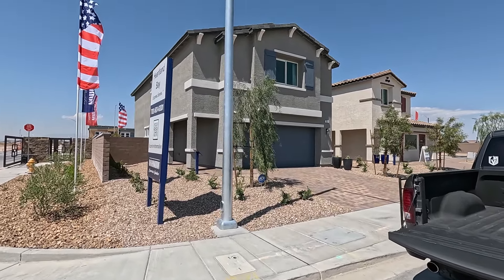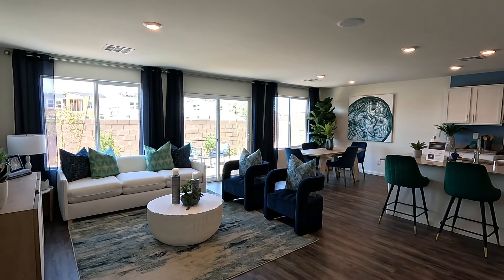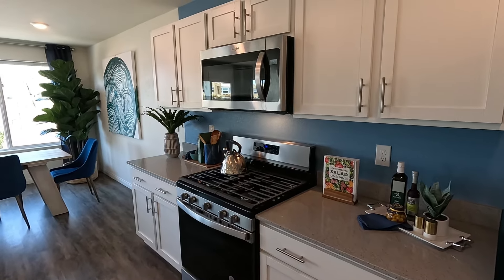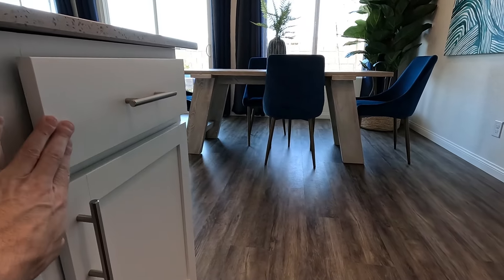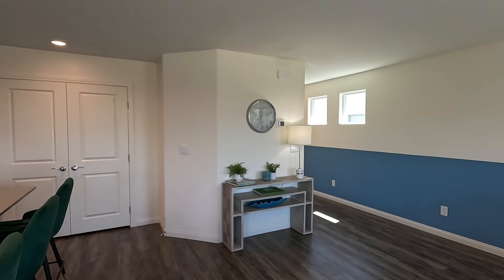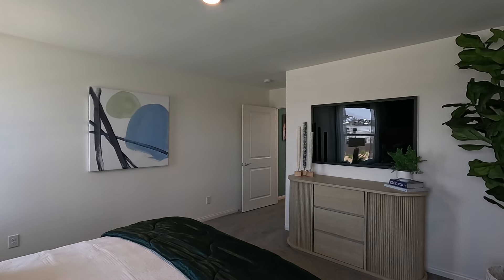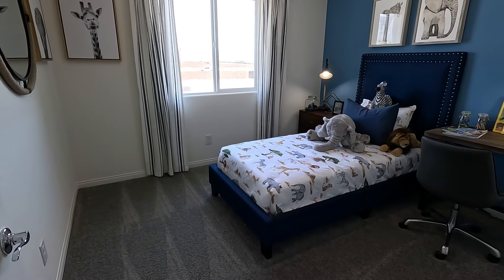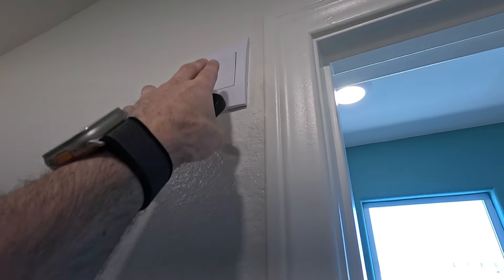New Homes For Sale North Las Vegas | Heartland Bay Phase 2 by DR Horton - 1795 Model $425's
Welcome to Heartland Bay Phase 2 by DR Horton Located in North Las Vegas Tule Springs in the Master Plan Community of Heartland. Here at Heartland Bay express series they are featuring three of their two-story floor plans. Ranging from 1715 ft.² up to 1865 ft.². With pricing in the low 400s.

HOA Master Plan $76 per month
SID $422 bi yearly
est payoff $10,300

Signature Real Estate Group | S.179477
6605 Grand Montecito Parkway Suite 150
Las Vegas, Nevada 89149